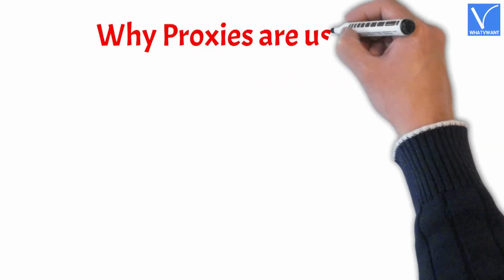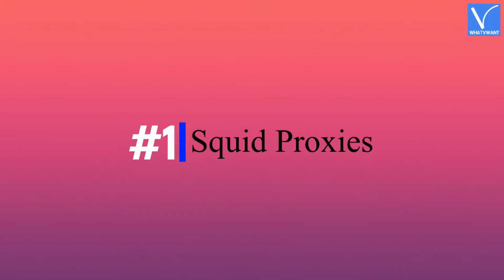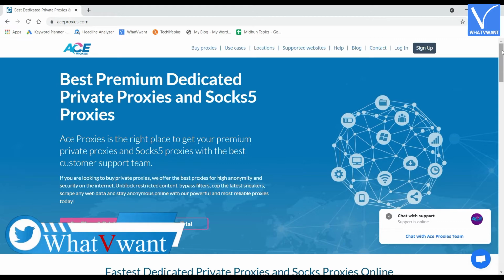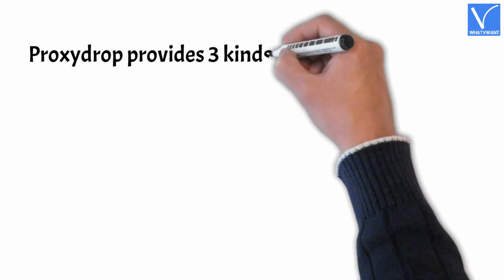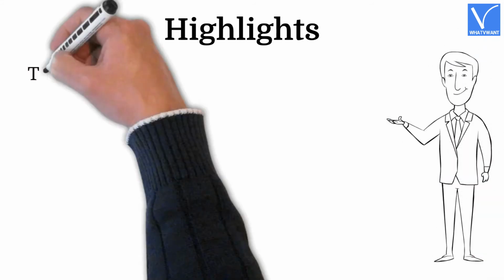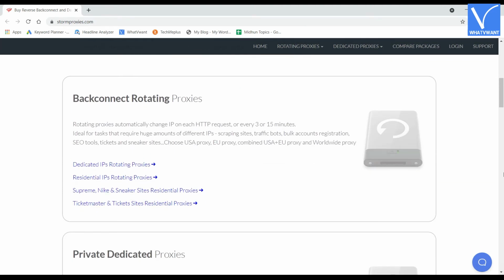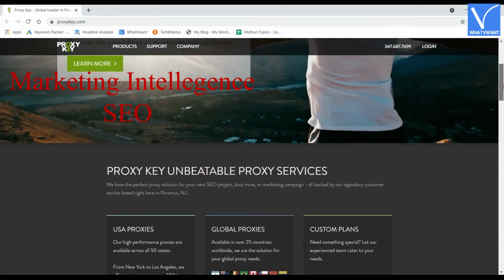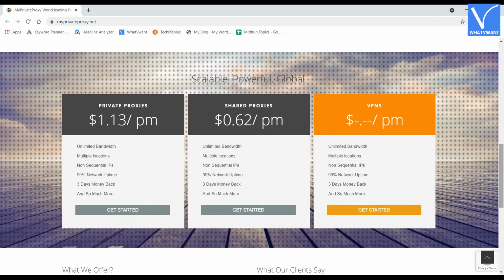7 Best and secure Proxies for Anonymous Browsing [Exclusive]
This Tutorial will guide you through the 7 Best and Secure Proxies for Anonymous Browsing.
0:00 - Introduction
0:32 - Why Proxies are used?
0:55 - 1) Squird Proxies
1:44 - 2) Ace Proxies
2:16 - 3) ProxyDrop
2:39 - ProxyDrop types
2:59 - 4) Proxy Seller
3:22 - Highlights
3:44 - 5) Storm Proxies
4:09 - Highlights
4:26 - 6) ProxyKey
4:59 - 7) My Private Proxy